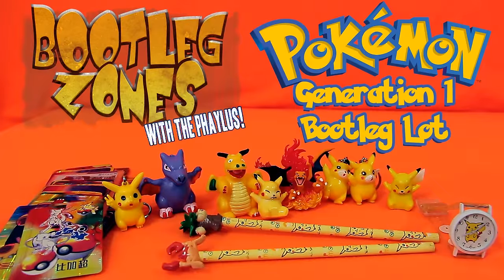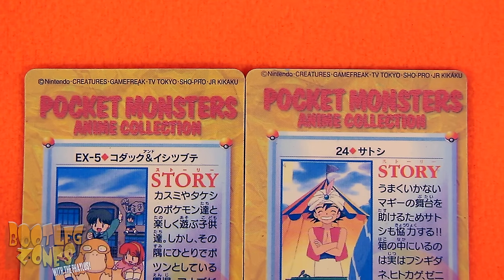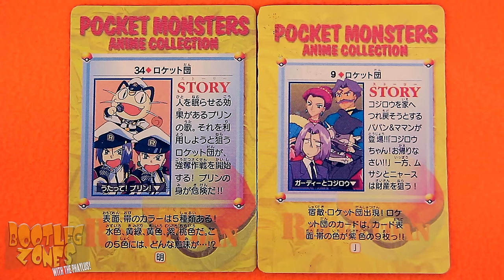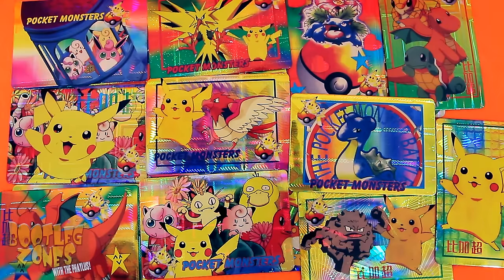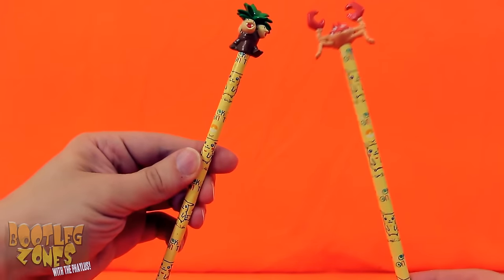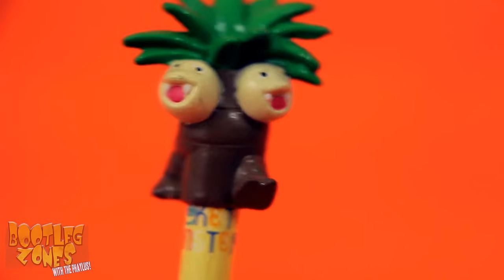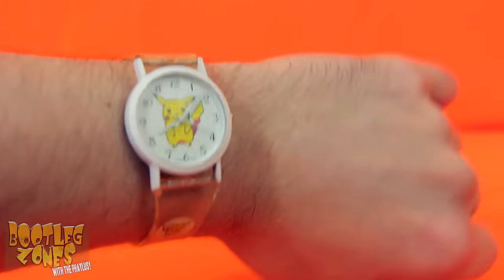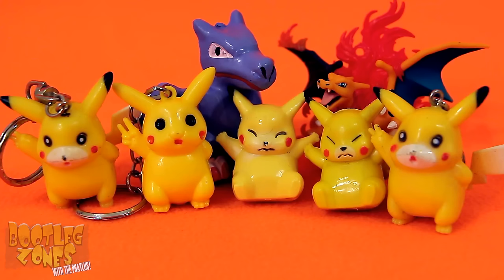Bootleg Zones: Pokemon Generation 1 Lot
An assortment of early bootlegs and knocks including Pokemon Pencils, keychains, watches, cards and really doofy figurines.